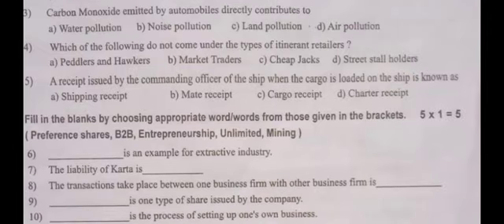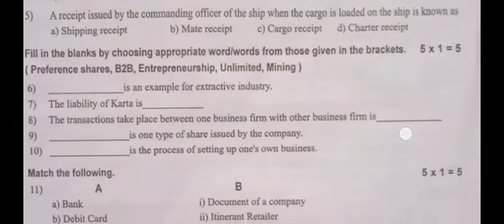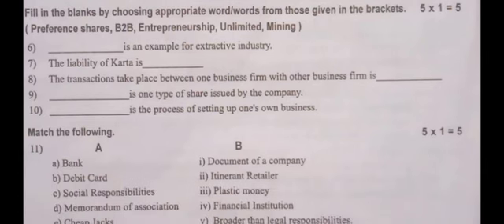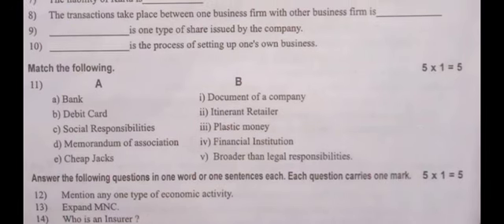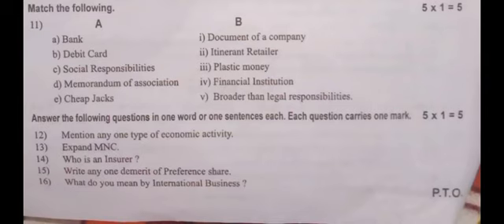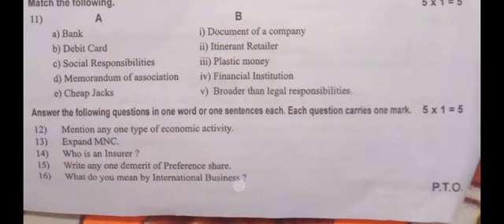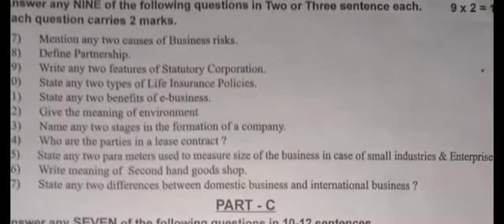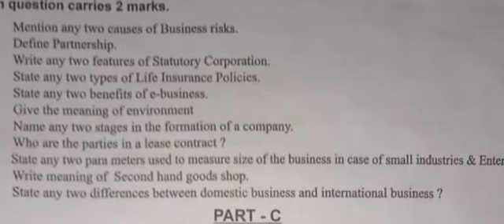1st PUC bisiness studies annual examination question paper Haveri district 2023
1st PUC bisiness studies annual examination question paper Haveri district 2023